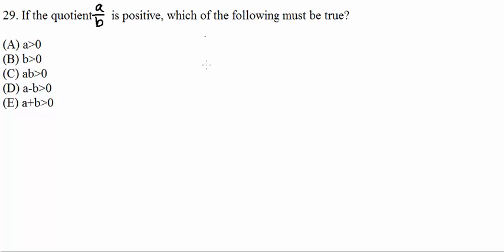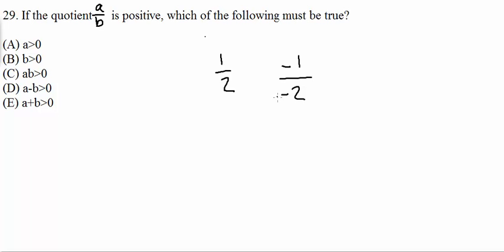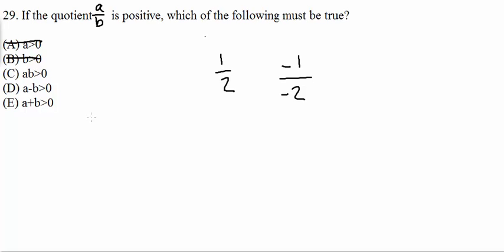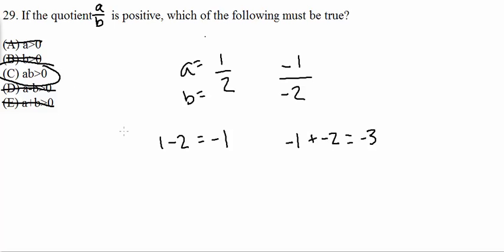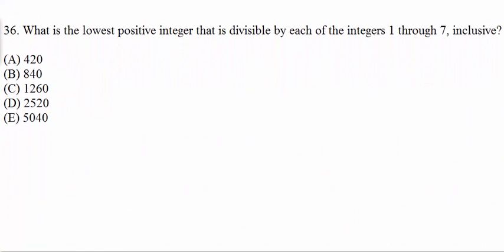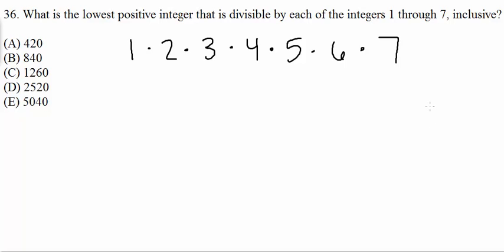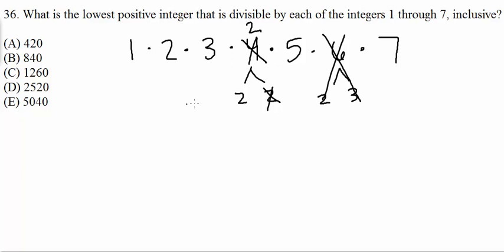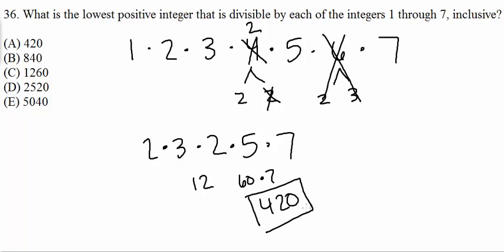GMAT Math Review: Arithmetic: Properties of Numbers (#29 & #36)